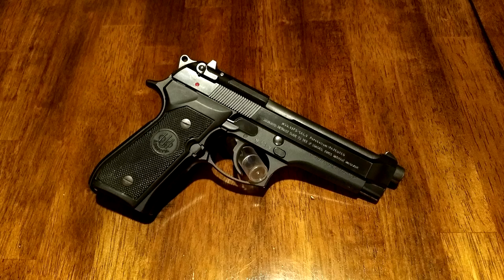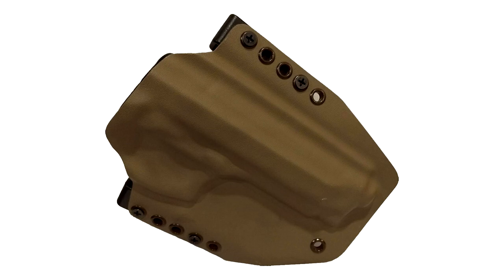Paul Bunyan 19-5-11 USPSA Match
This match was a solid match with good and bad stages finishing "3rd" in Production.

The video was used with permission.

Special thanks to IRTV Discord member GaimenRaycist for letting me use some of his ammo at the end of the match.